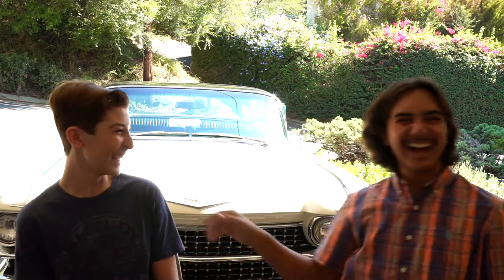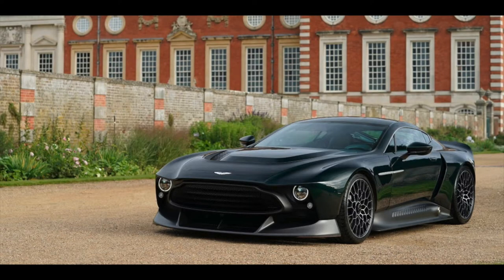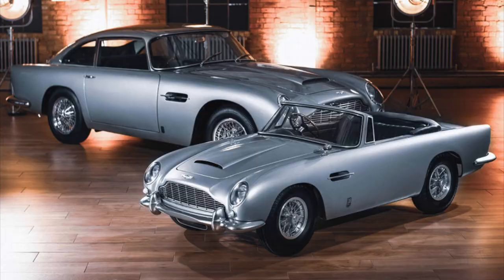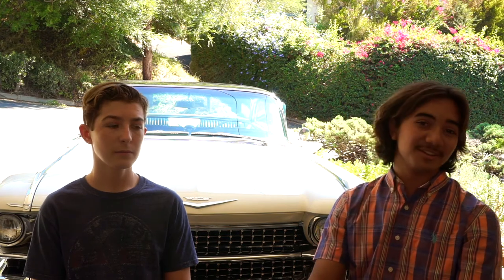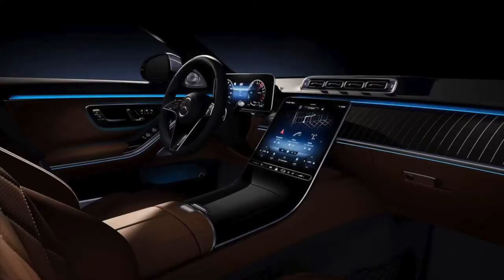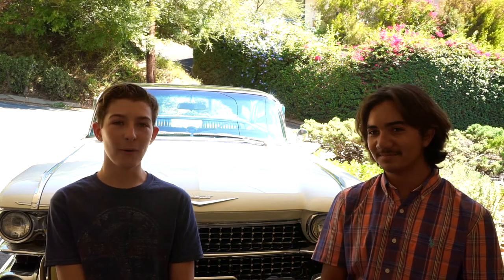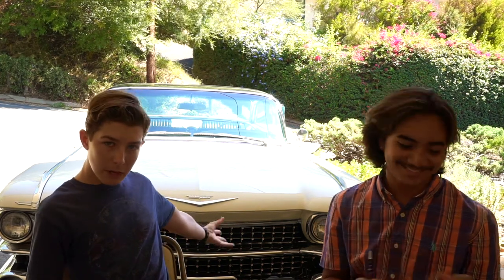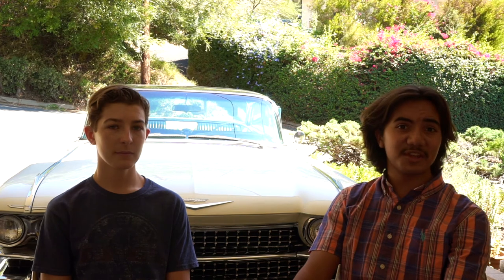The Spoken Wheel Show Ep. 4: There’s a New Grand Wagoneer and if it Has Wood it Must Be Good!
Episode 4 has finally been released! There is finally a new Jeep Grand Wagoneer! (but as you will find out, it's not quite a Grand Wagoneer) We cover all the hot topics of the automotive world from the "all new" Maserati MC20 to a Jaguar with a suede green leather interior? 🤔